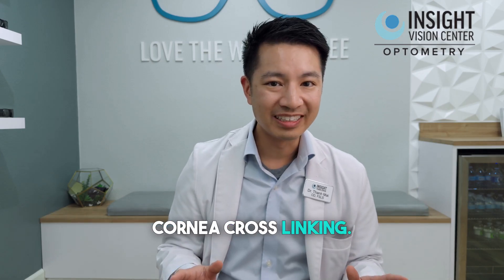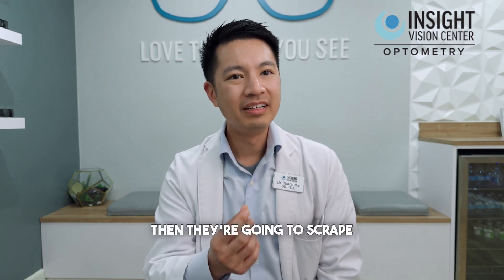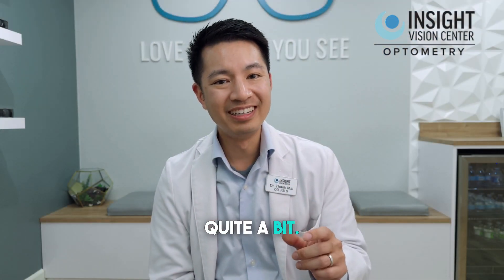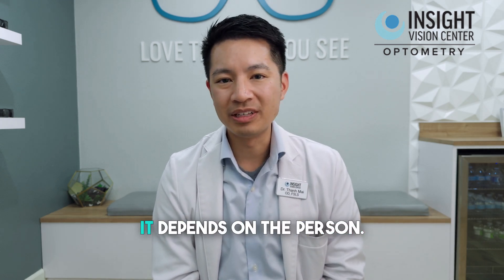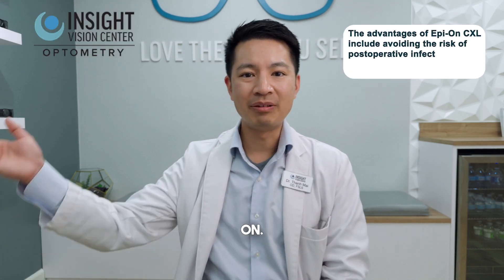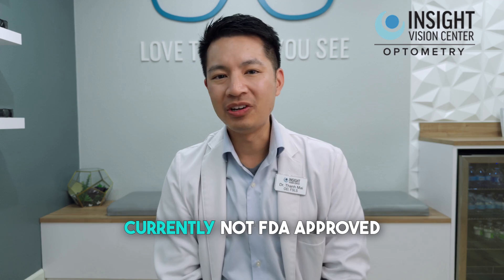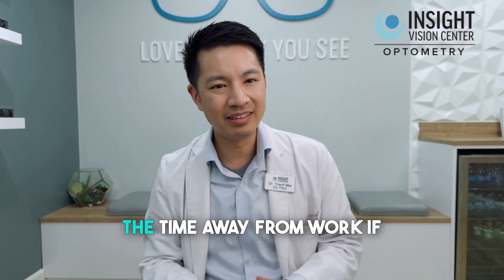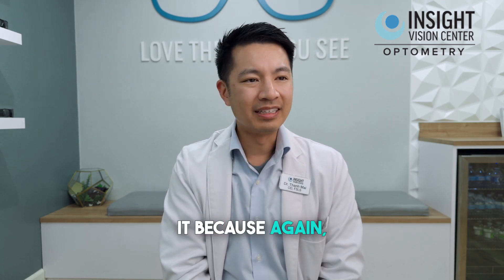EPI-On vs. EPI-Off: Which Cornea Cross Linking Method is Right for You?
Are you or your loved one facing the possibility of cornea cross linking? Understanding this intricate procedure can help ease your concerns and prepare you for the journey ahead.

Cornea cross linking is a vital treatment for progressive conditions such as keratoconus. During the procedure, the eye is prepared and treated to strengthen the cornea, yet the experience varies based on the method chosen.

Here’s what you can expect:

- The process begins with lying down while specialized drops are applied to soften and thicken the cornea.
- The outer layer, known as the corneal epithelium, is gently scraped away.
- Riboflavin drops are administered, followed by exposure to ultraviolet light, which can lead to some discomfort.
- It's advisable to take pain medication beforehand to manage any potential pain.
- Post-procedure, healing can take several days to weeks, and you may experience a few uncomfortable days.

Two primary methods exist – epithelial-off and epithelial-on cross linking. Epithelial-off involves scraping the outer layer, while the less invasive epithelial-on technique skips this step. Though the latter may present a less painful option, it's currently under study and not FDA approved, which means its effectiveness compared to the traditional method is not yet established.

Consulting with your surgeon about these options is crucial, especially if dealing with keratoconus at any age. Discussing the procedure can significantly benefit your journey toward enhanced eye health and stability. Remember, knowledge is power when it comes to treatment!